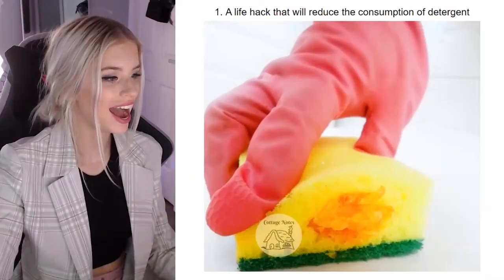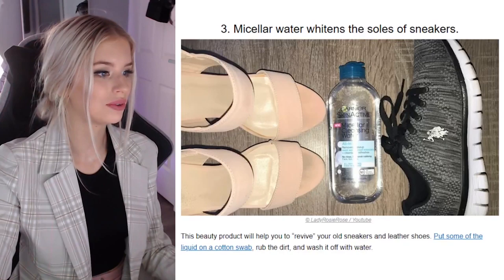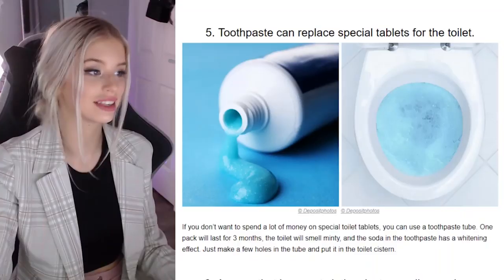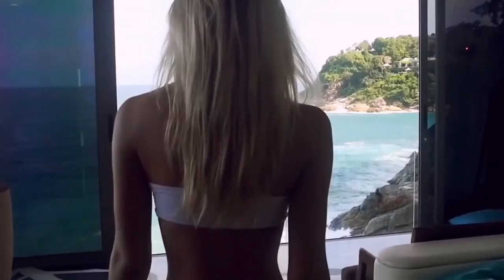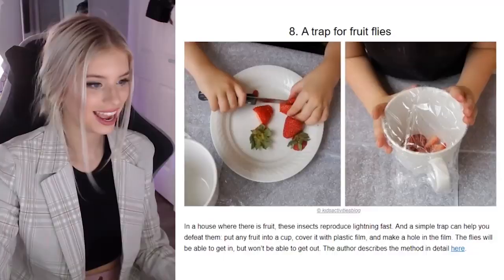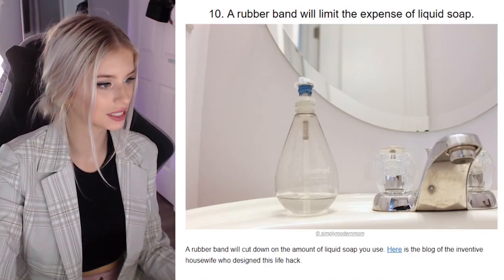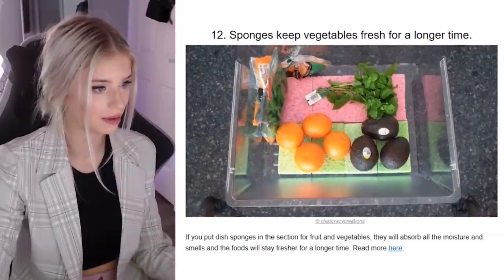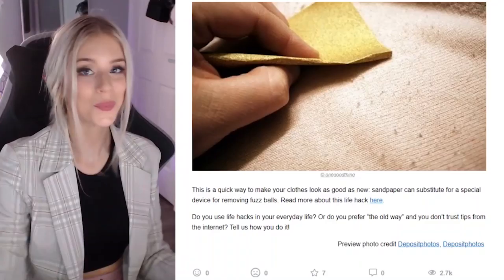life Hacks You Must Try REACTION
Hello I'm Britza and welcome to another amazing reaction video! Today we are reacting to life Hacks You Must Try

Do you like reaction videos from REACT, FBE, Azzyland, SSSniperwolf, Infinite lists, Reaction time, or VladTeeVee?

Also subscribe to my friends, vladteevee, Elders React, Kids React, Infinite lists,reaction time, azzyland, sssniperwolf, FBE, collins key, chadwildclay, mrbeast, 5-minute crafts, pewdiepie, and morgz for more family friendly Reaction Videos!